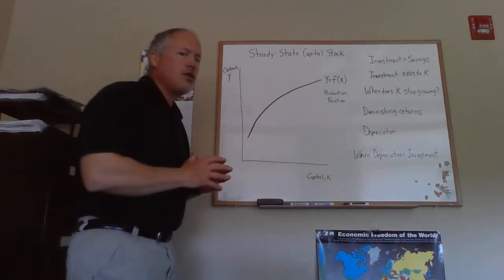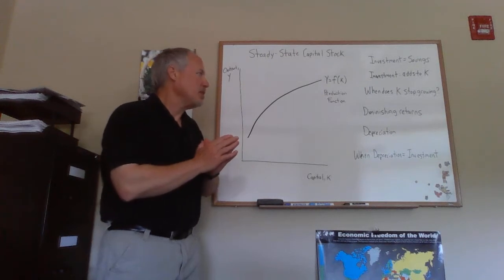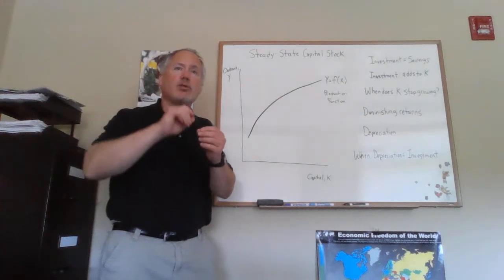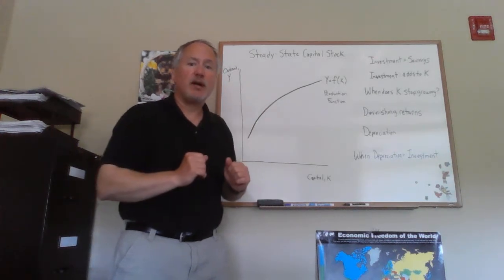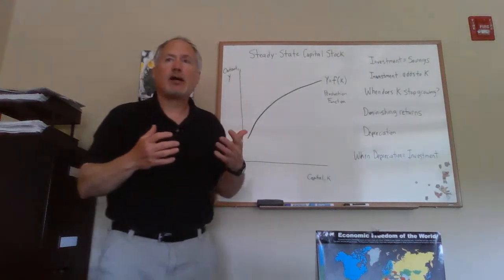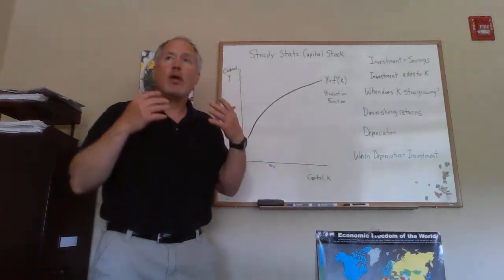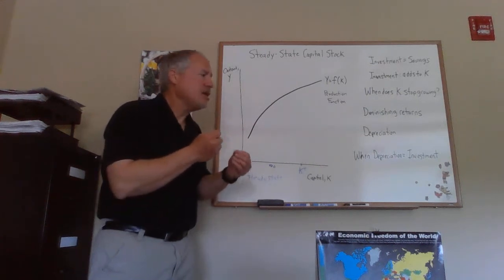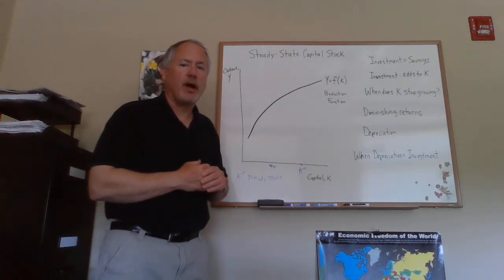Steady State Capital Stock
This video considers how diminishing returns and depreciation combine to create a steady state capital stock in the Solow Growth model.